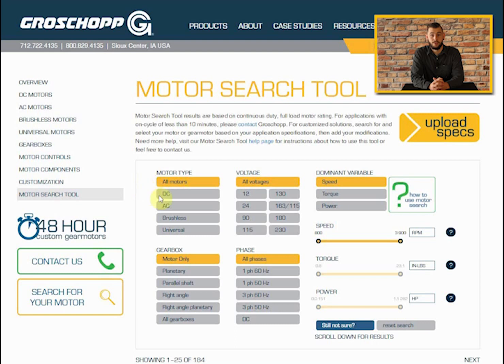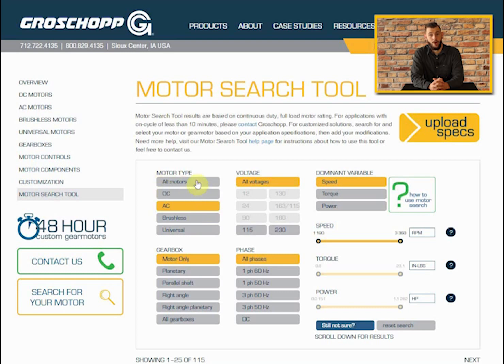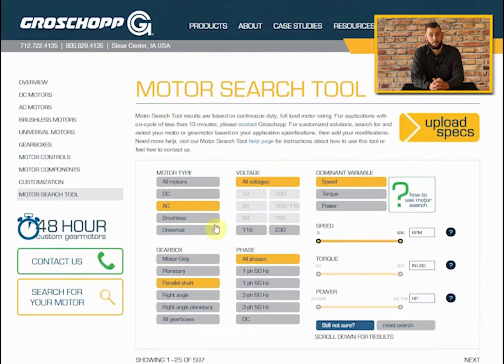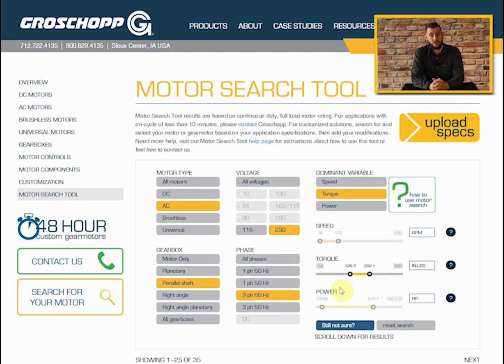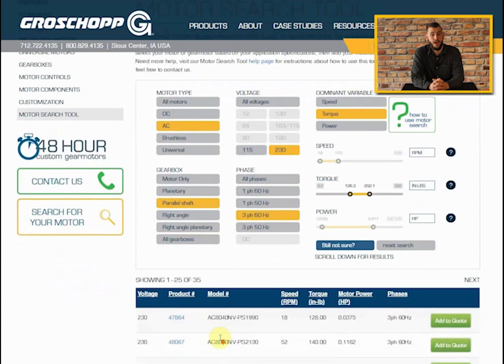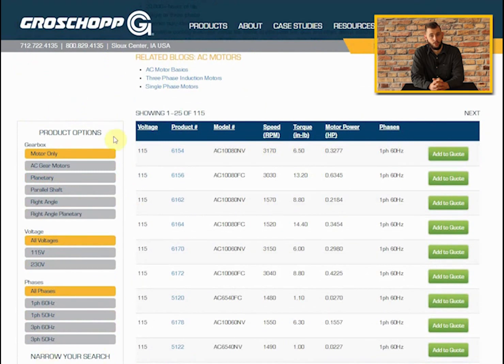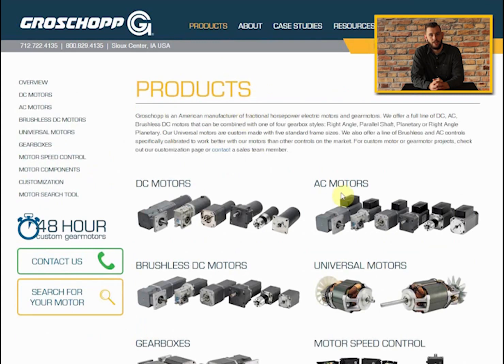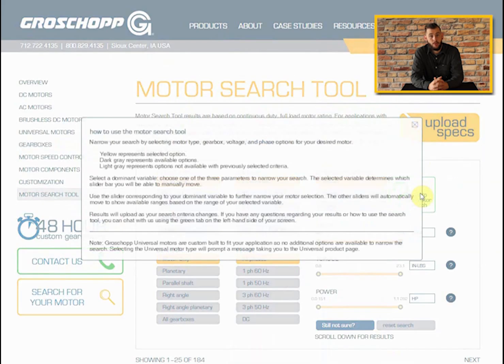Groschopp Tech Tips | Motor Search Tool Tutorial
This step-by-step guide shows you how to use our Motor Search Tool to find a motor or gearmotor the best fits your applicaiton.